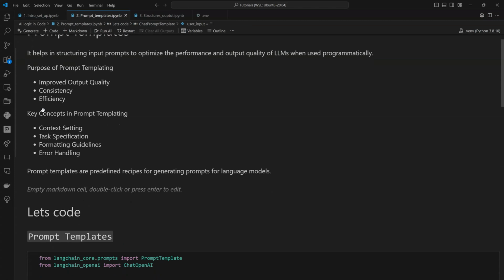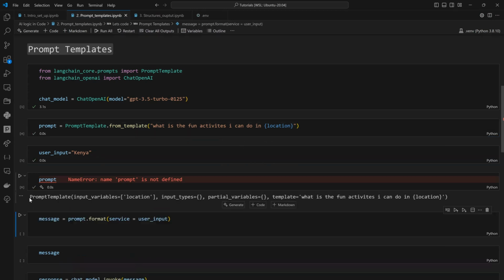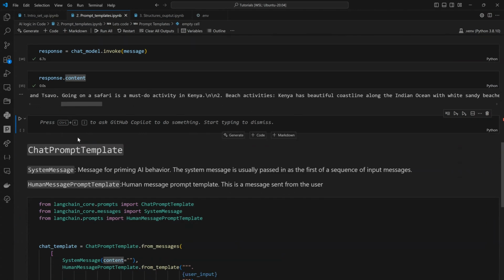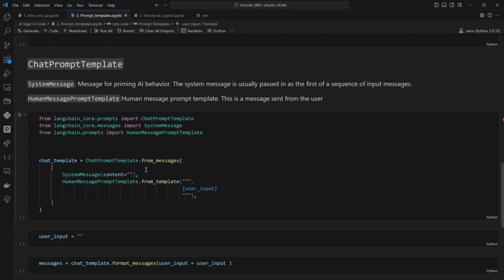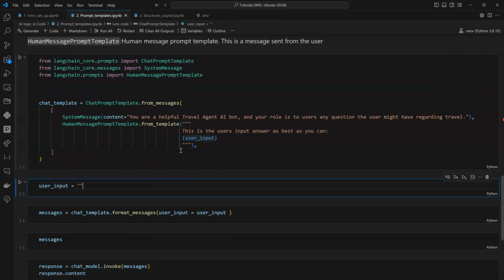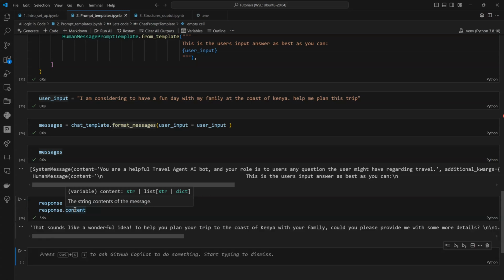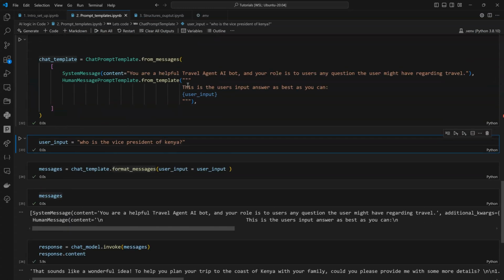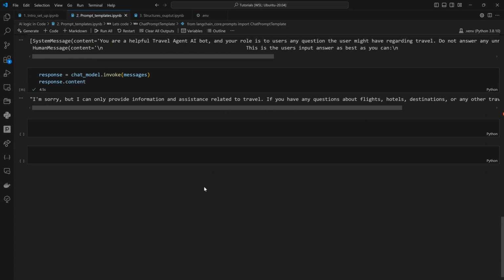LangChain Mastery: Prompt Templating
Master the art of prompt engineering to guide your AI models towards desired outcomes